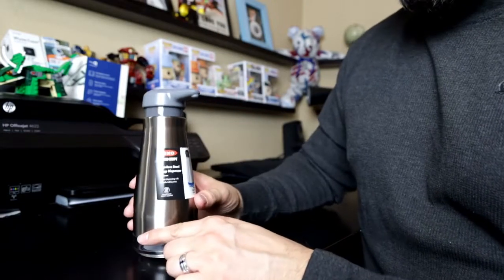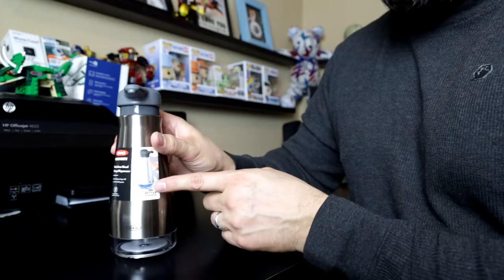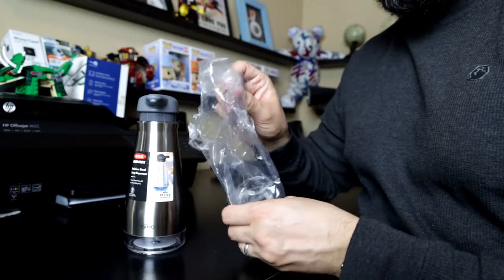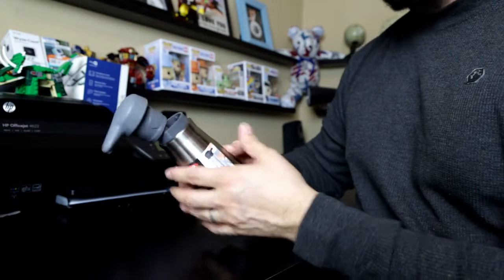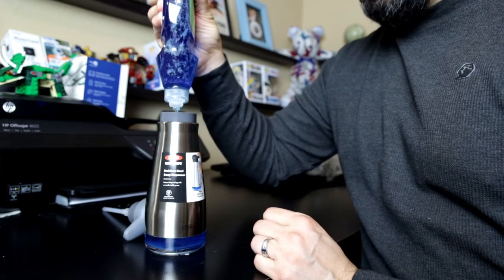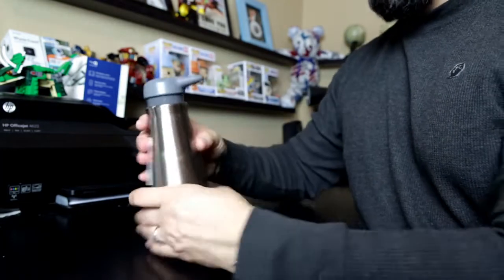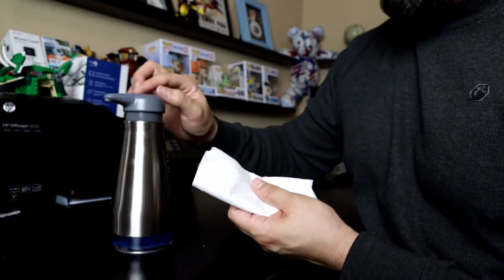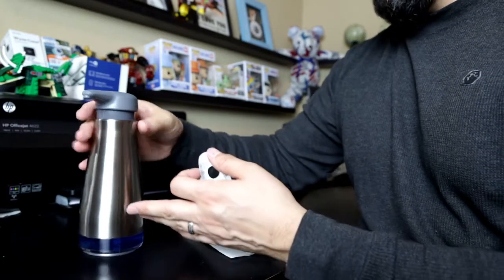OXO Good Grips Stainless Steel Soap Dispenser Review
Watch as I review the OXO Soap Dispenser purchased from Amazon.

Soap Dispenser